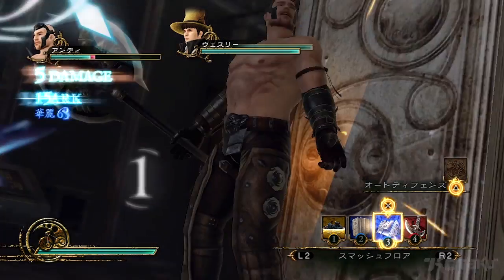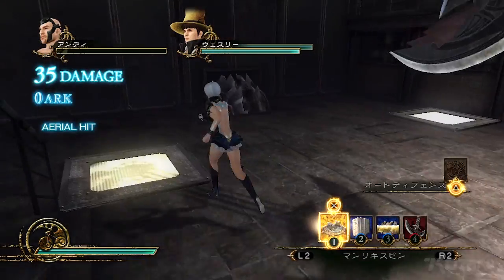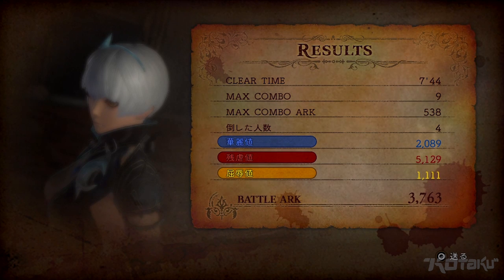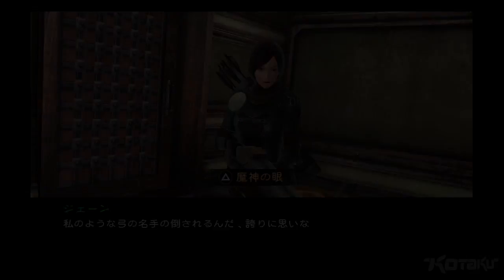Watch Us Play: Deception IV: Blood Ties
Kotaku's Richard Eisenbeis shows you just how the newest installment in Tecmo's Deception franchise plays.